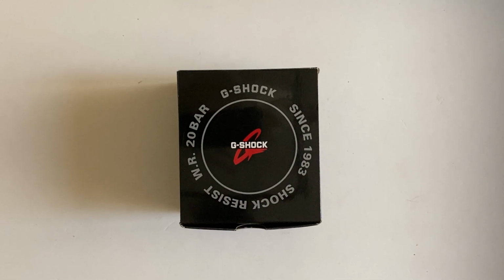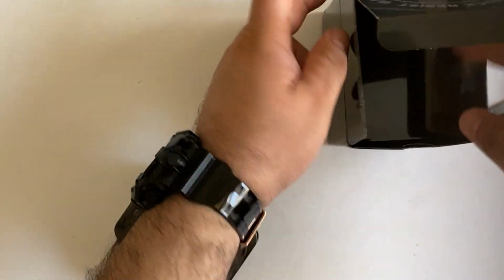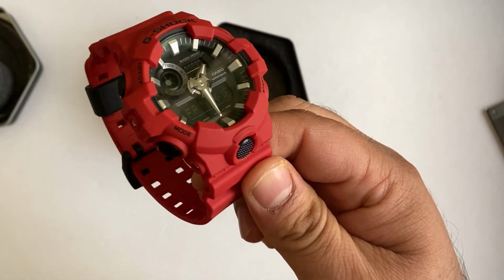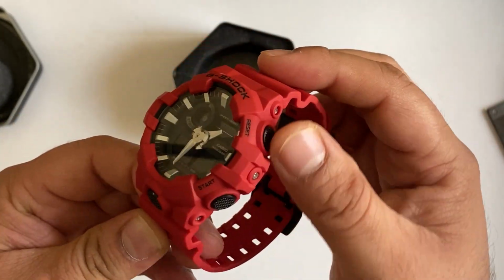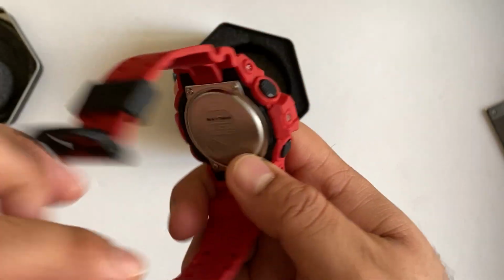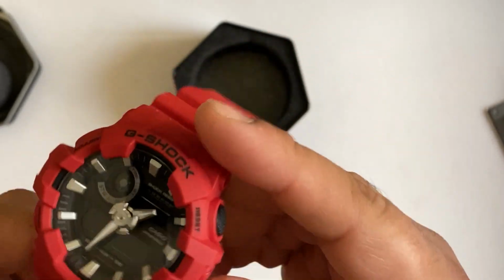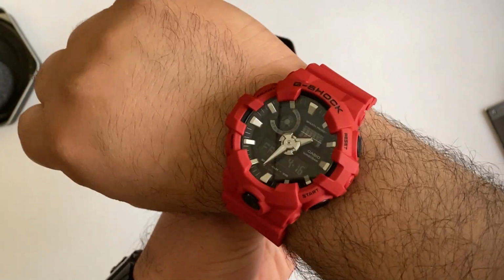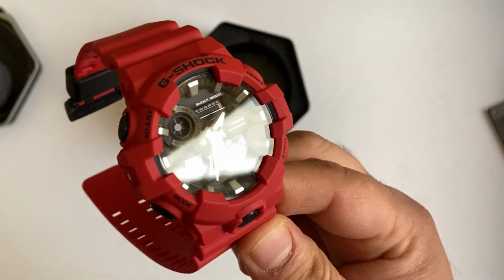Casio-GShock GA-700-4ADR (Unboxing)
Casio-GShock GA-700-4ADR
GA-700-4ADR كاسيو جي شوك